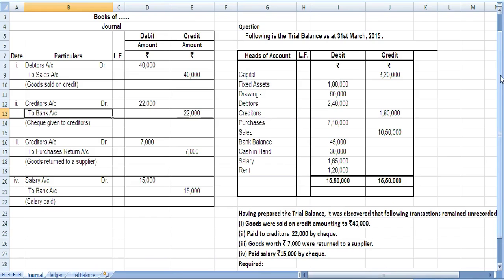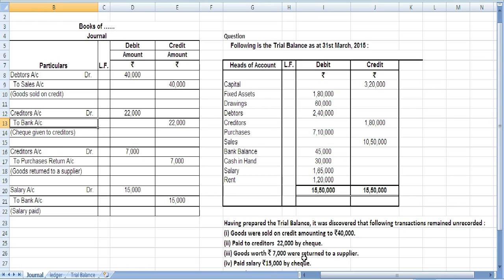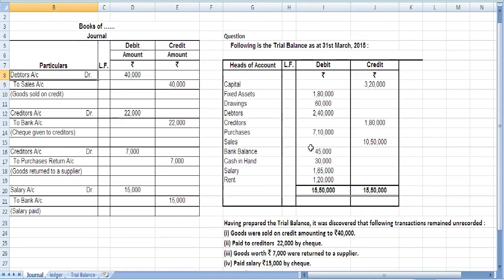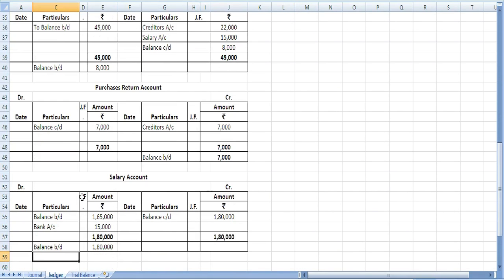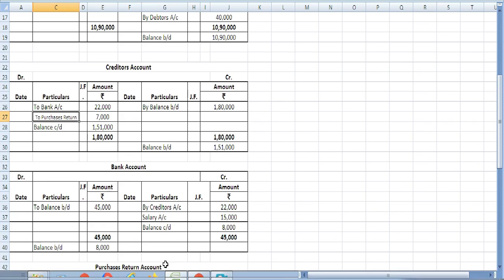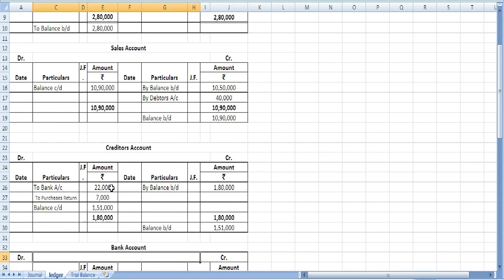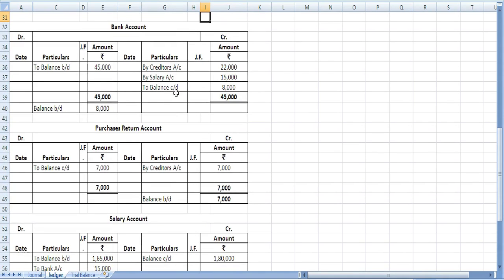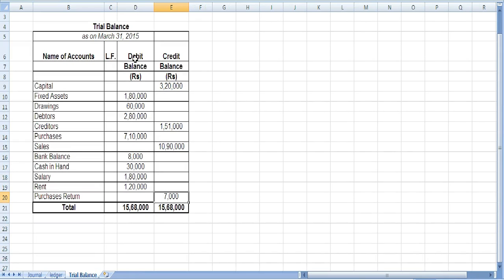Trial Balance & errors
solved problem